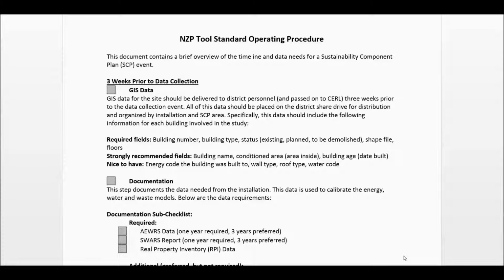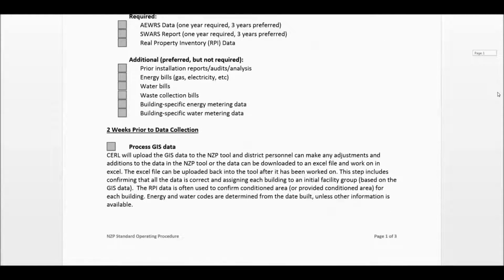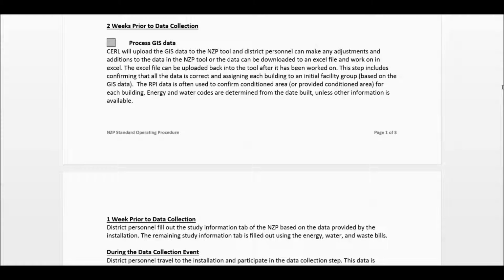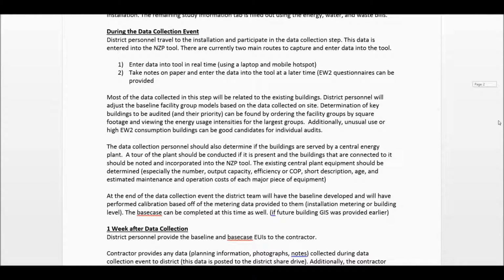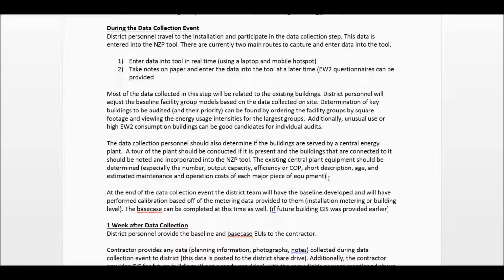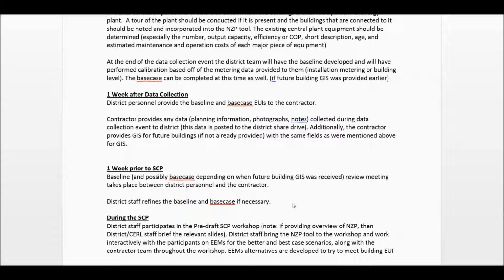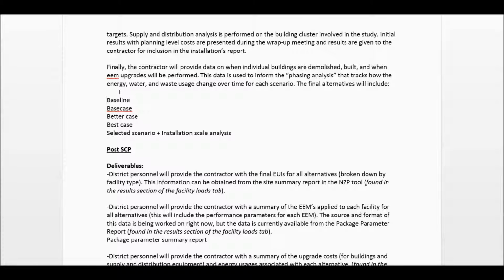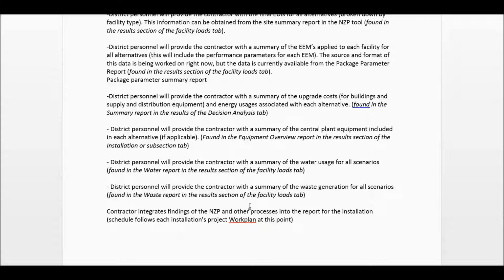01 SMPL Tool Standard Operating Procedure Document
01 - SMPL Tool Standard Operating Procedure Document

Research Engineer
ERDC-CERL